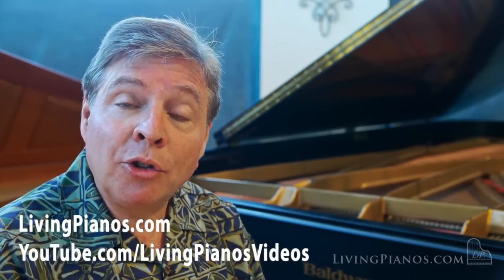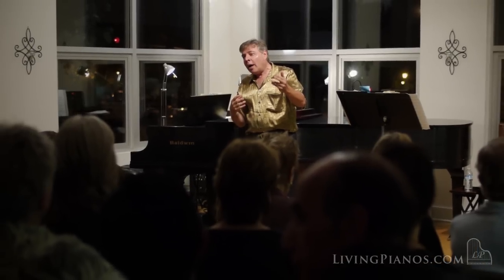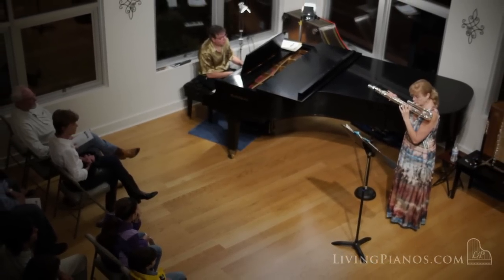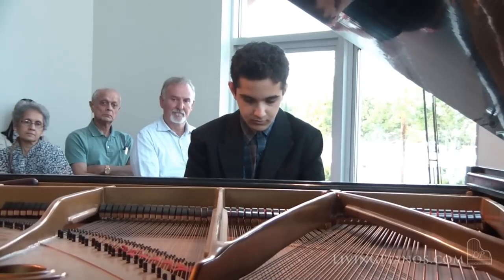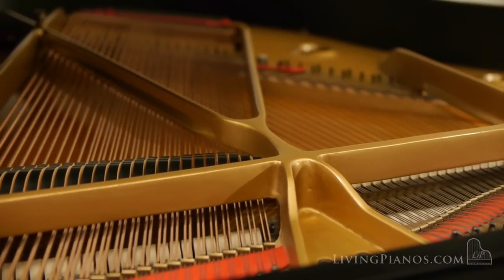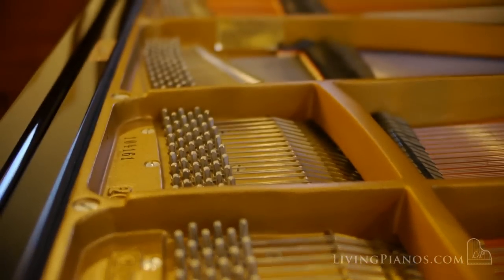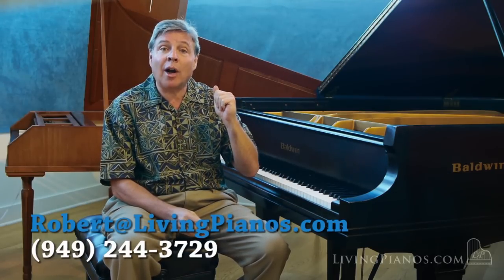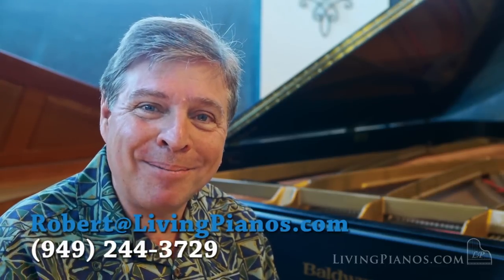All About Robert Estrin | LivingPianos.com